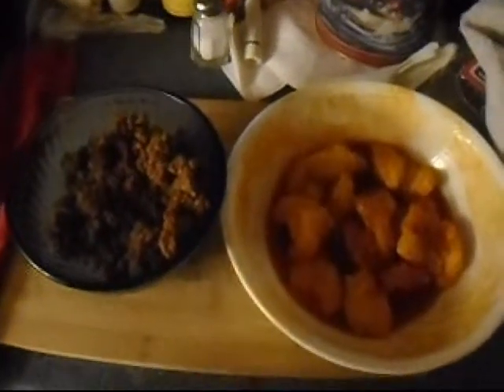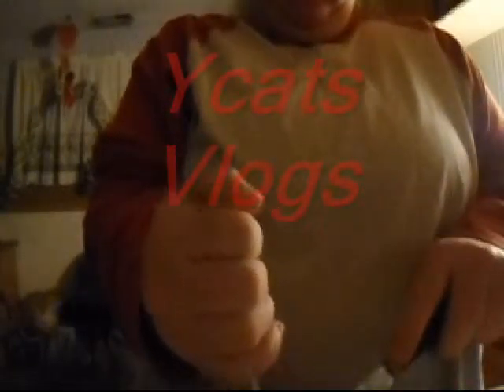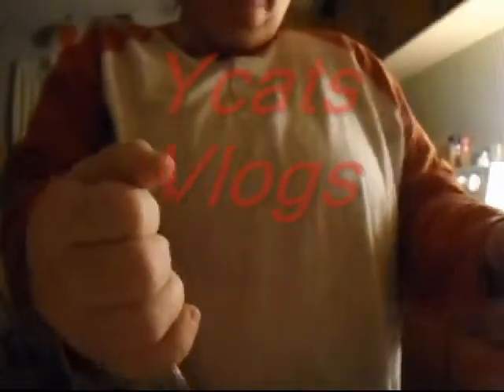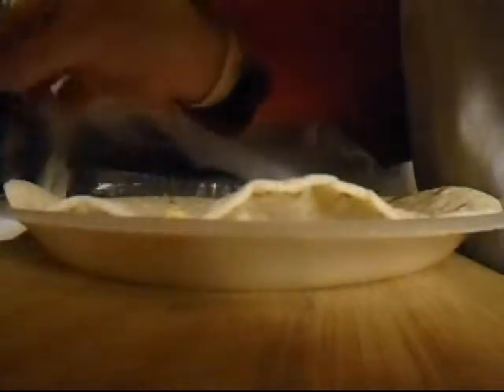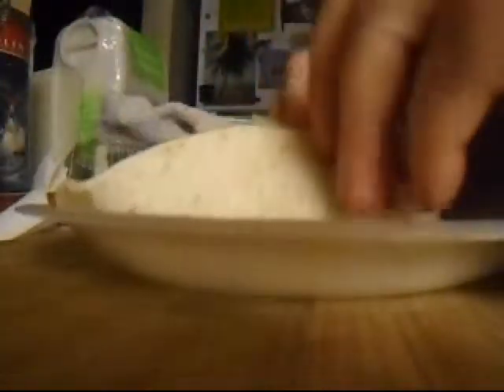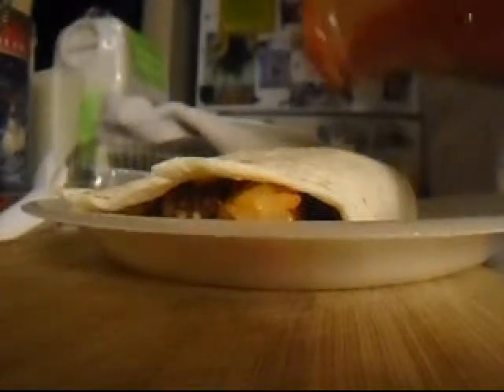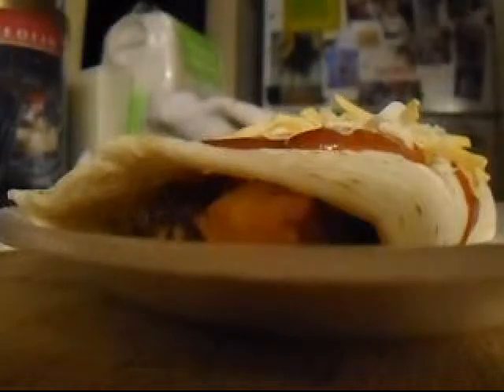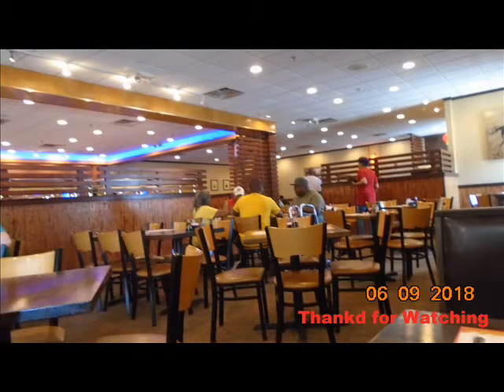cooking hour mexicano 2018 part 2 making the food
sorry i'm late with uploading this part 2. go see part 1 at the end. lol